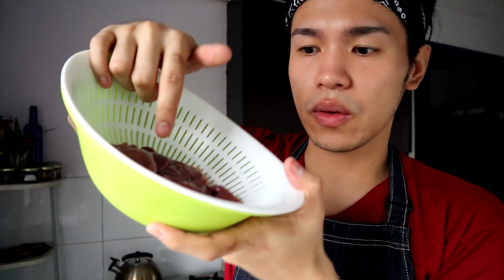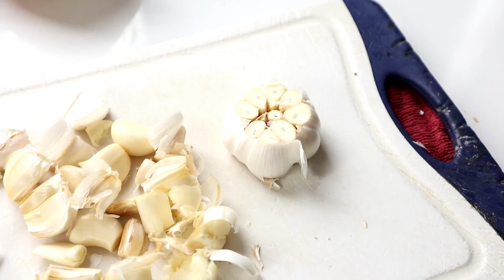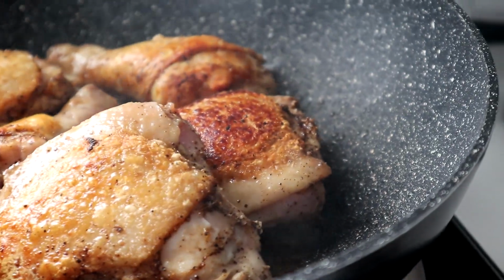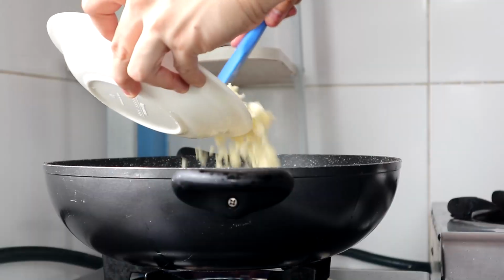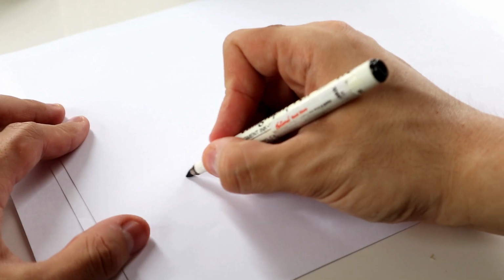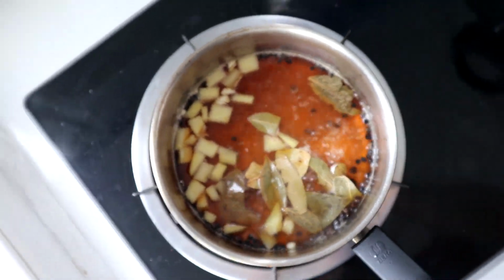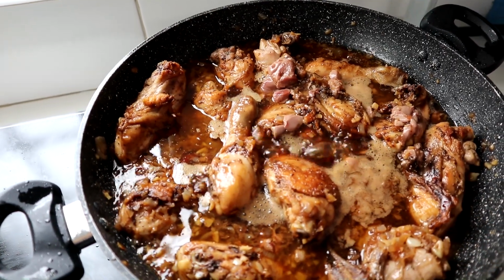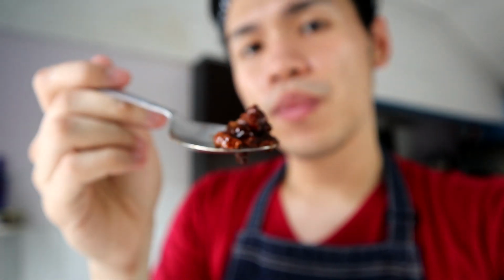Adobong Manok sa Atay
A new take on the classic adobong manok at atay recipe. The liver is sliced into small chunks so that it mixes well with the gastrique based sauce.

The ADOBO Series - Recipe #2 - Adobong Manok sa Atay / Chicken Adobo in Liver Sauce

Links to the Adobo Series Recipes

I sell Cakes!

NOTES

- Caramelize the sugar until color is deep brown but not burnt.
- Chop the liver as small as you want but the smaller it is, the thicker the sauce will be.

INGREDIENTS

2 kg Hita ng Manok / Chicken Leg & Thigh or Quarters
3/4 kg Atay ng Manok / Chicken Liver
650 ml Sukang Tuba / Coconut Sap Vinegar
2/3 cup Toyo / Dark Soy Sauce + more to taste
4 pc Bawang na Buo / Whole Garlic
2 pc Sibuyas na Puti (Medium) / White Onion
1/2 cup Puting Asukal / White Sugar
2 inch Luya / Ginger
6 pc Dahon ng Laurel / Bayleaf
3 tbsp Pamintang Buo / Black Peppercorns
1/4 cup Mantikilya / Butter
Paminta / Black Pepper
Asin / Salt
Mantika / Oil

MUSIC

Upload #32